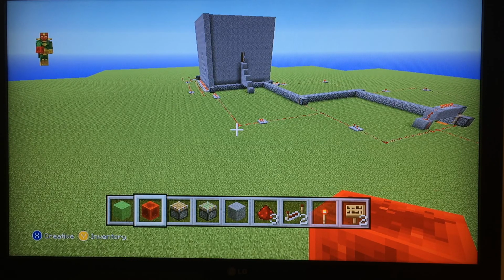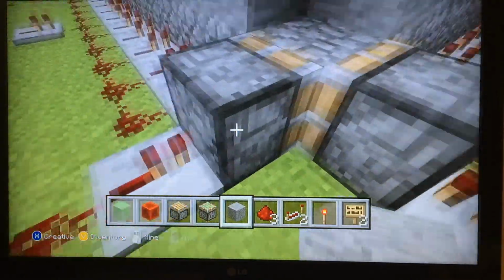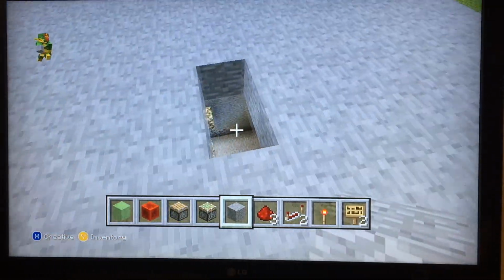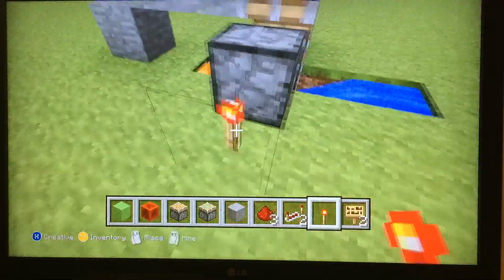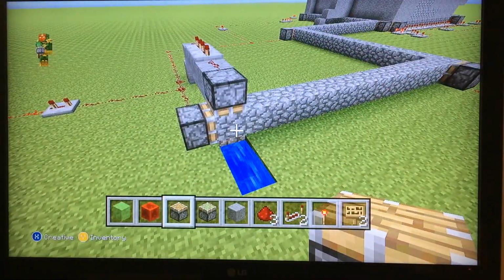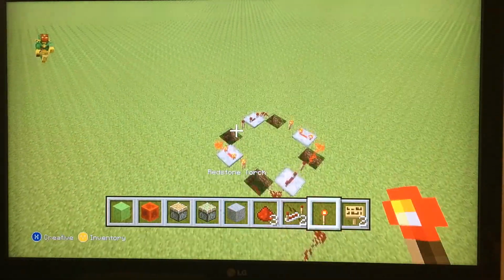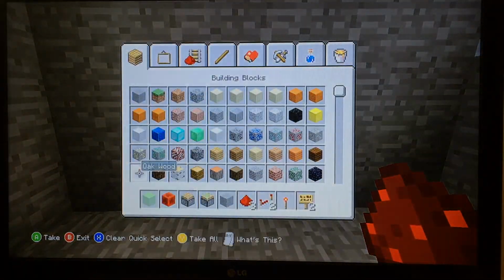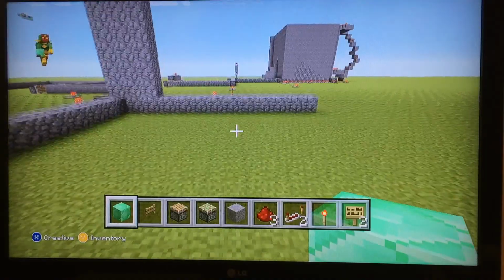Minecraft Engineering - EP 1 Self-Repairing Building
Hello this is another set of videos called Minecraft Engineering.  This is where we get to moving blocks to create machines.  This video I show you how to use a simple cobblestone generator and pistons to make a self repairing building.

Sorry this was one of my first videos and all I had was my phone and xbox at the time.